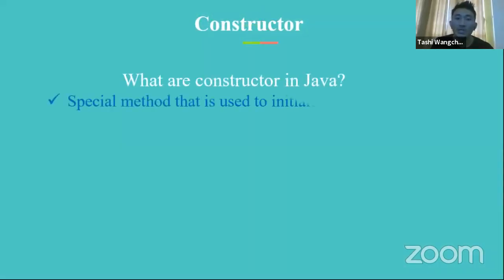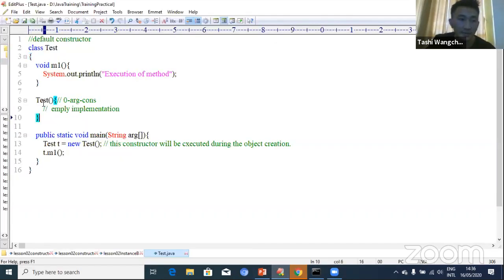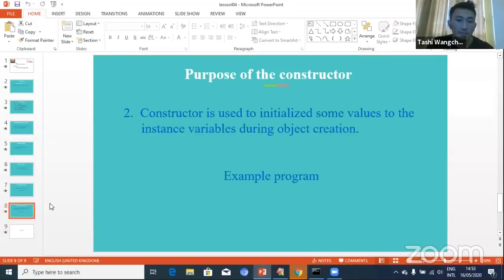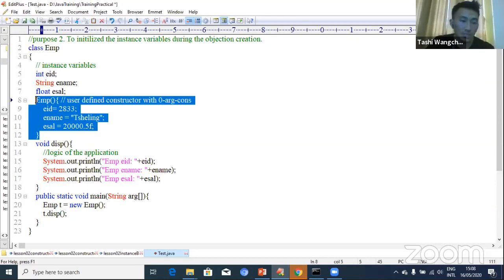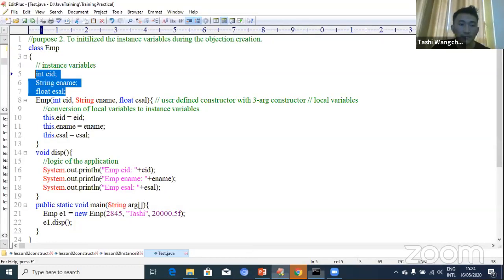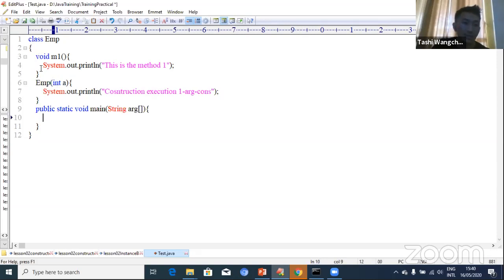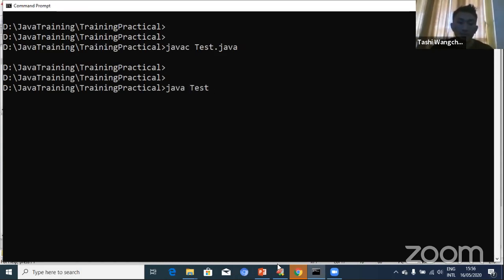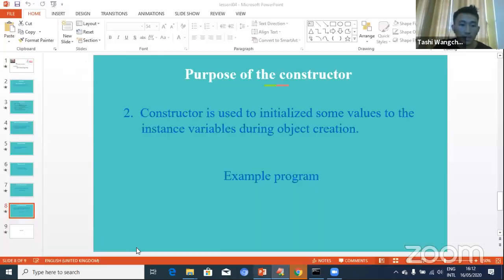Online Java Class for beginners|Bhutan|Live|Lesson 4